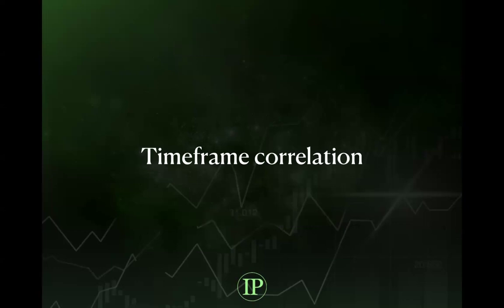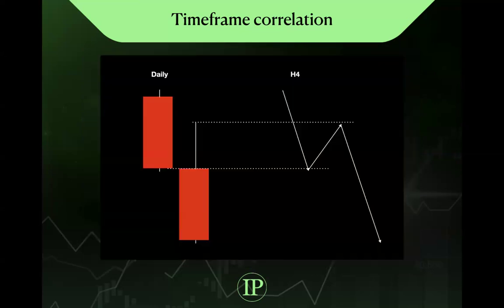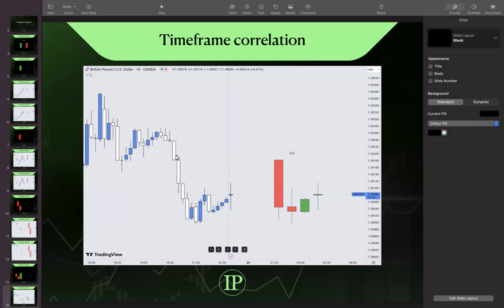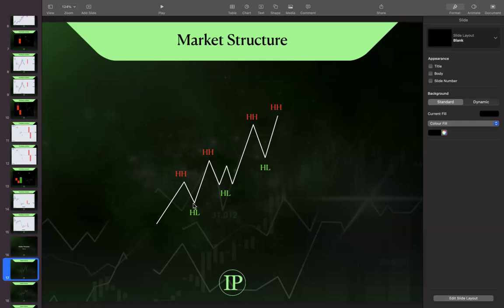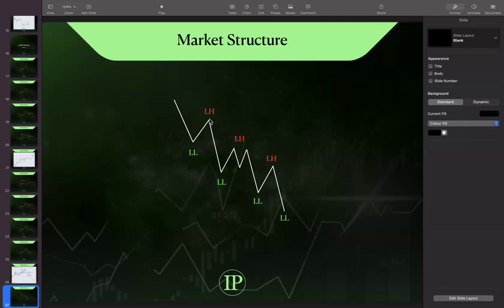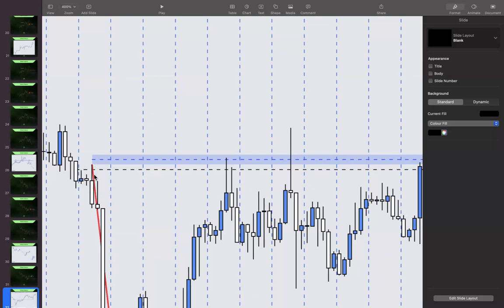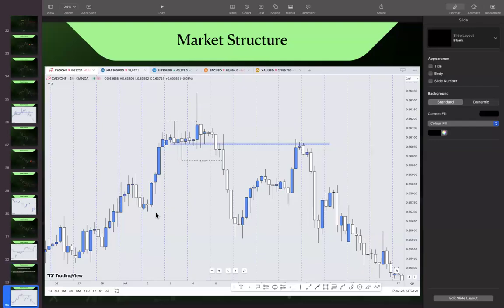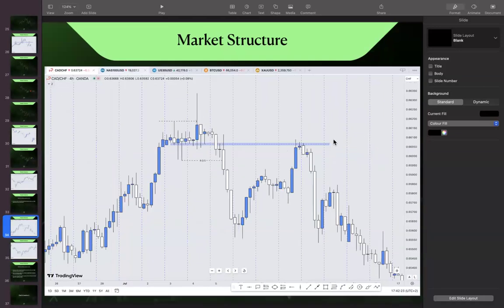Episode #3 - Market Structure And Trendlines - English | FREE Forex Education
𝐉𝐎𝐈𝐍 𝐓𝐇𝐄 𝐅𝐀𝐒𝐓𝐄𝐒𝐓 𝐆𝐑𝐎𝐖𝐈𝐍𝐆 & 𝐌𝐎𝐒𝐓 𝐓𝐑𝐔𝐒𝐓𝐄𝐃 𝐅𝐎𝐑𝐄𝐗 𝐏𝐑𝐎𝐏 𝐅𝐈𝐑𝐌 𝐓𝐎𝐃𝐀𝐘!

We fund retail traders with up to $400,000 in simulated capital who inspire to become institutional traders and beat the markets!

🟢 Get Paid To Trade
🟢 $400K In Funding
🟢 48 Hours Average Payout
🟢 95% Traders Passed